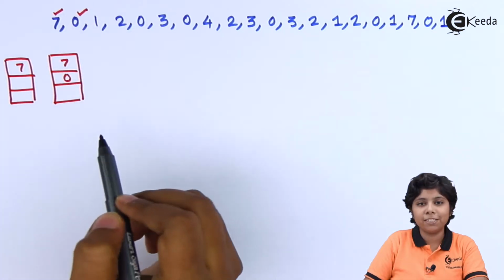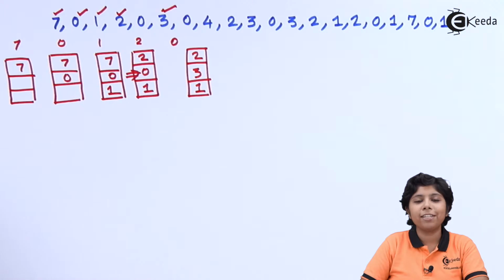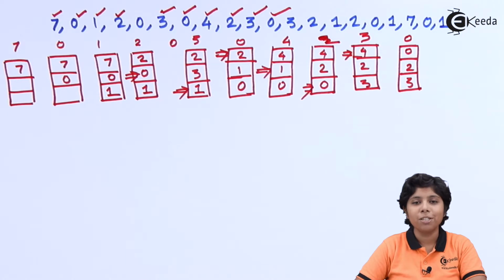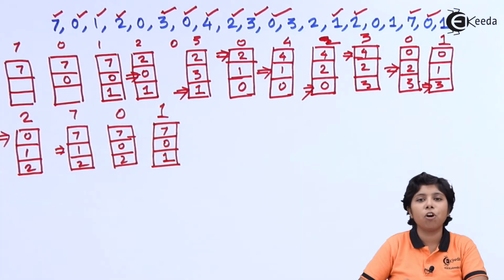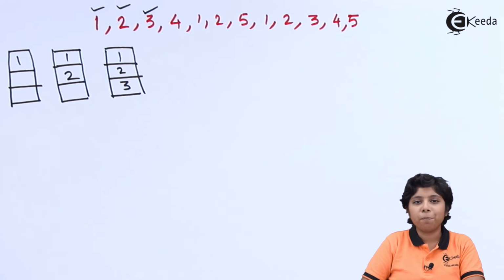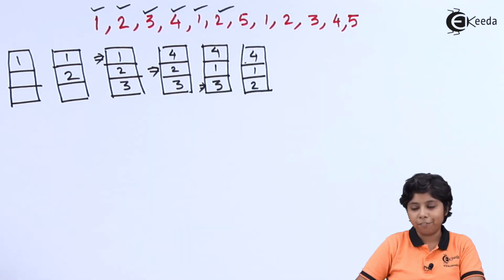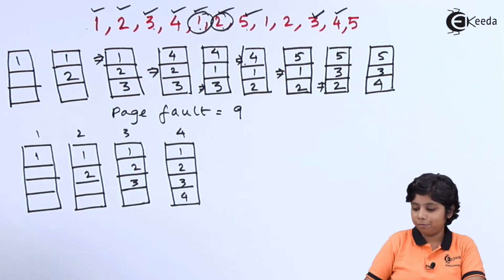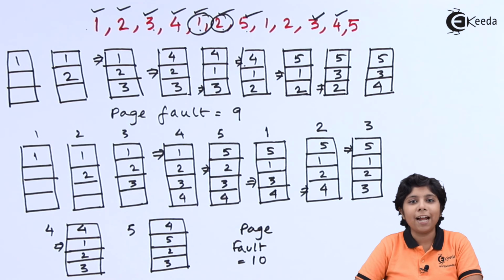Fifo Page Repalcement